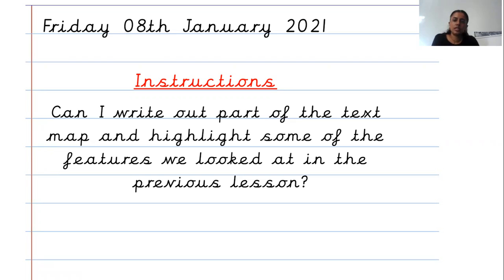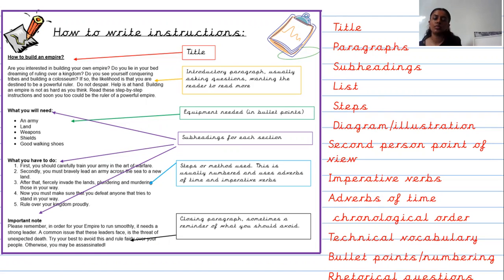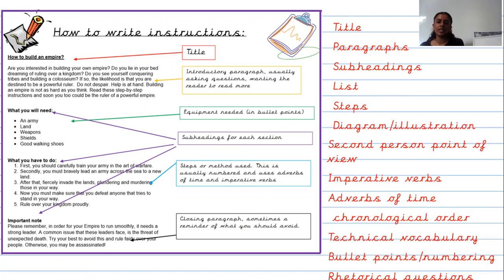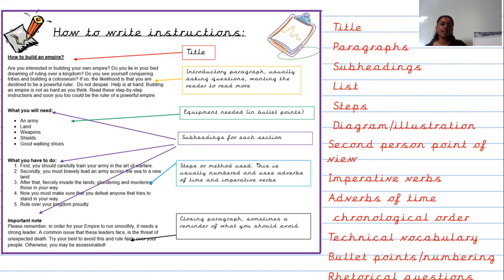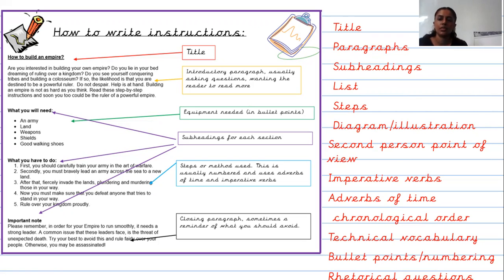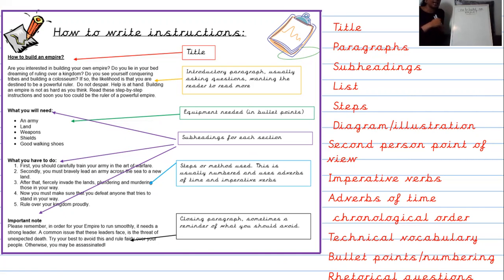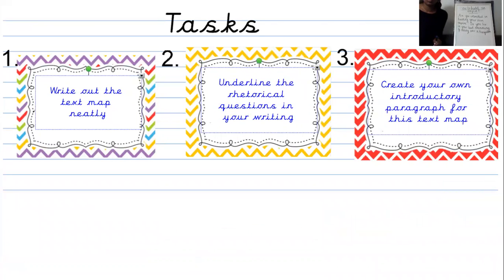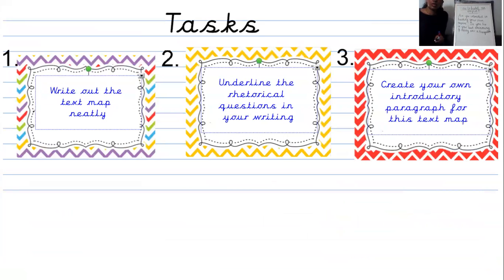Year 4 08th January English Wonder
In this lesson, Ms Shah models how to write the text map. Please be sure to upload your work to Tapestry by 16.00.